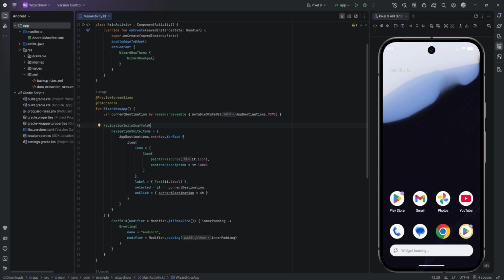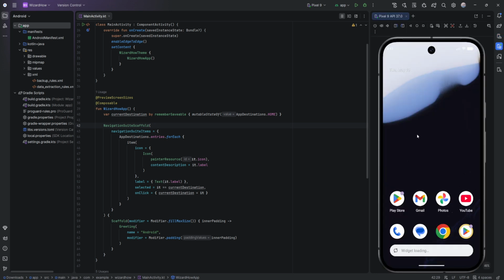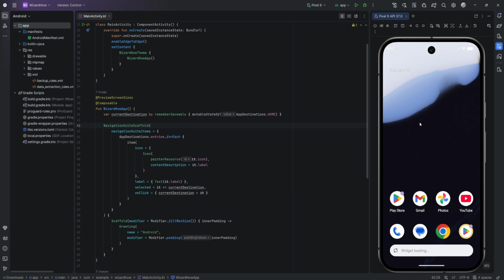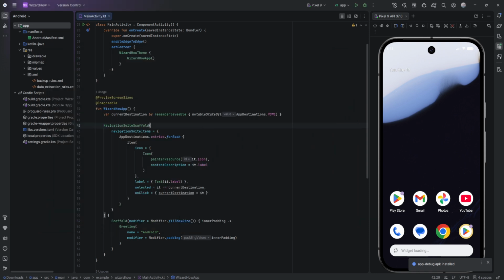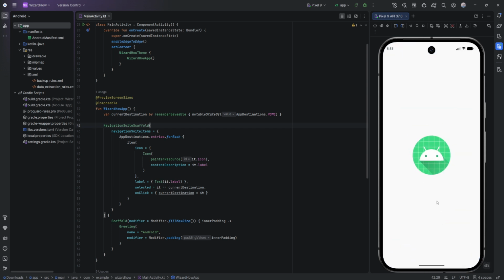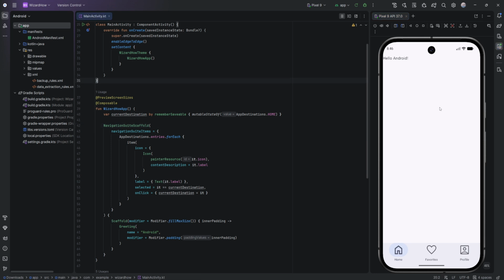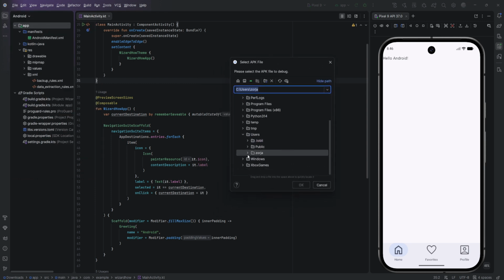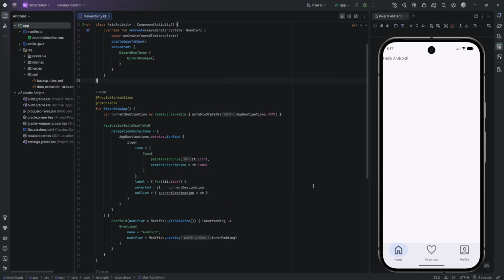How To TEST APK In Android Studio (QUICK & EASY) 2026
In this video, I'll show you how to test apk in android studio. This is a full guide on how to run and debug your Android packages using Android Studio in 2026. In case you've been trying to verify your apk functionality in Android Studio, this is the video you need to see!